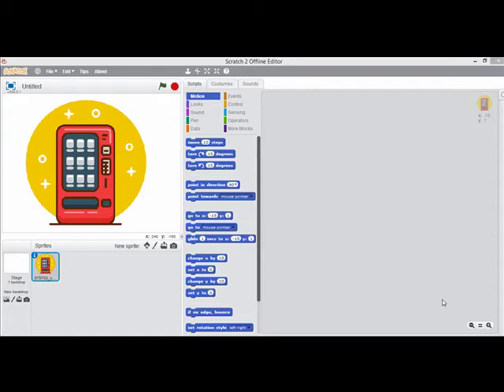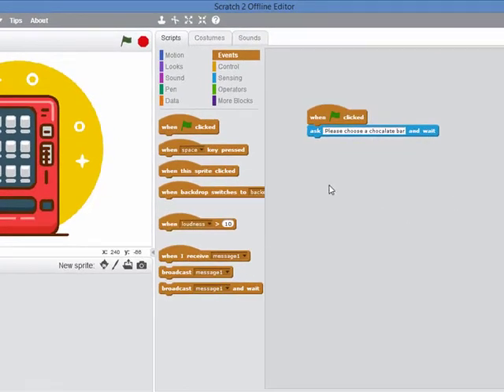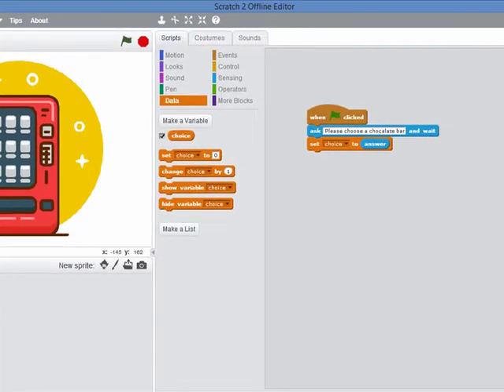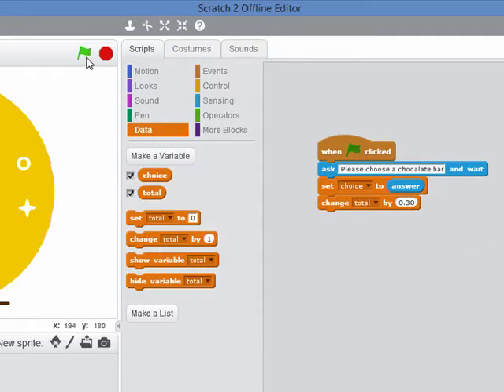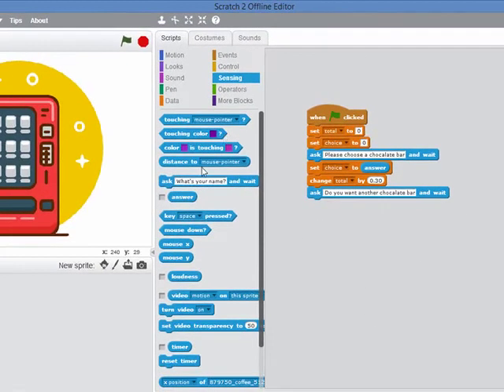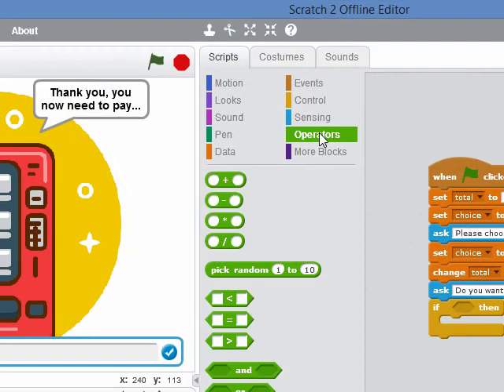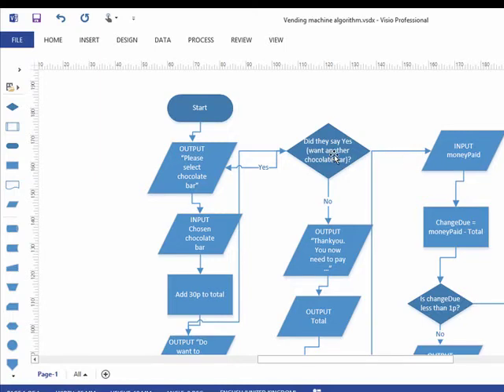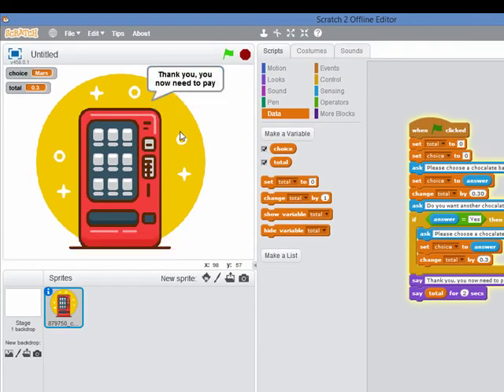algorithm to scratch vending v2code